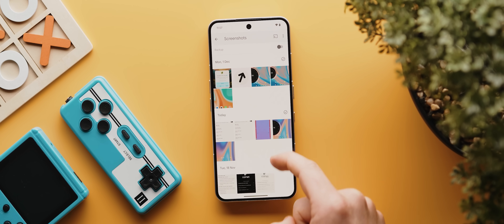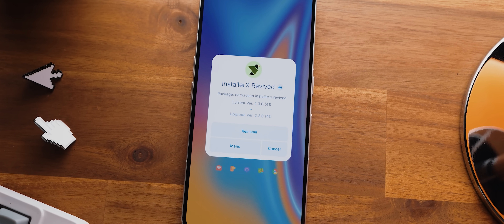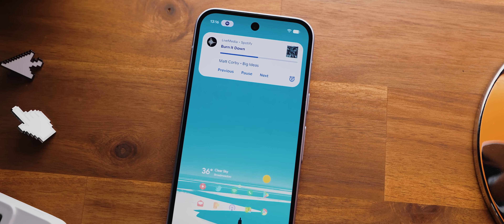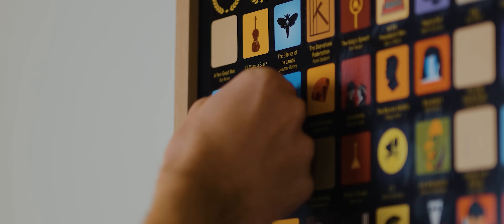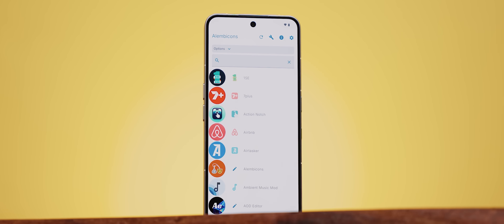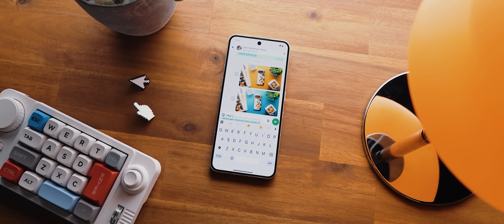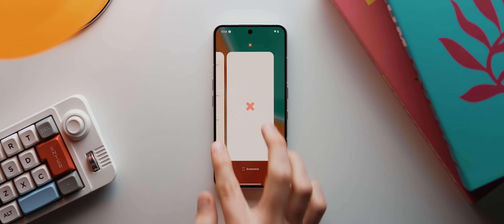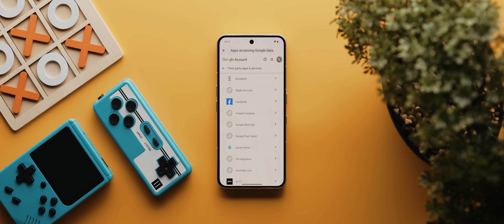The Best Free and Open Source Apps in 2026!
Here are FIFTEEN amazing open source apps that you've gotta check out in 2026!

Time-stamps:
00:00 - PhotoSwooper
00:36 - Introduction
01:07 - Installer X Revived
02:18 - PixelPlay
02:53 - ClassiPod
03:26 - LiveMedia
04:11 - Toolkit Tiles
04:49 - Surfshark
06:06 - Network Switch
06:47 - Alembicons
07:34 - Edge Seek
08:22 - Coreply
09:07 - Awake
09:59 - VolumeLockr
10:24 - DigiPaws
11:09 - PrivacyFlip
12:02 - Privacy Guard
12:33 - Final Thoughts